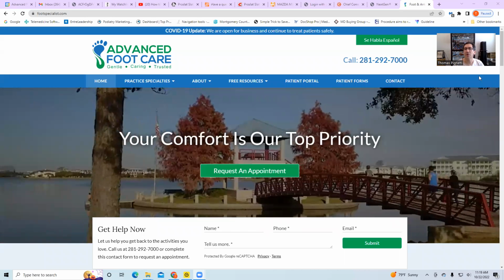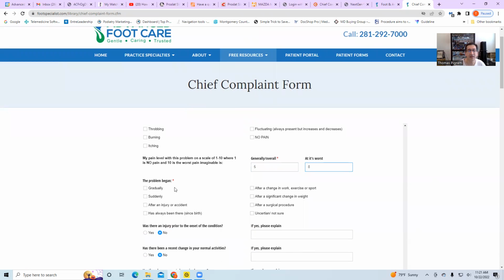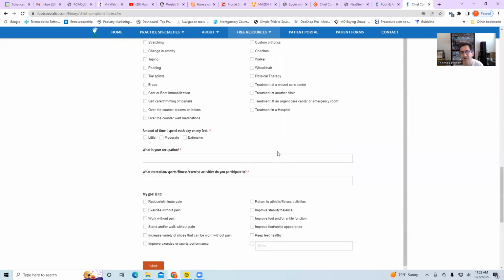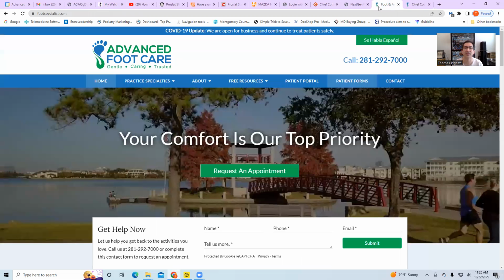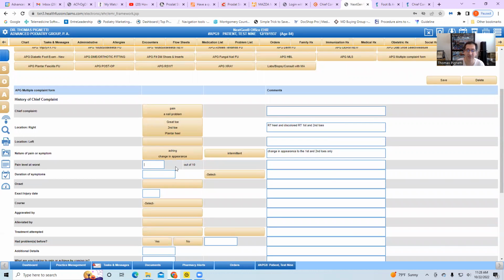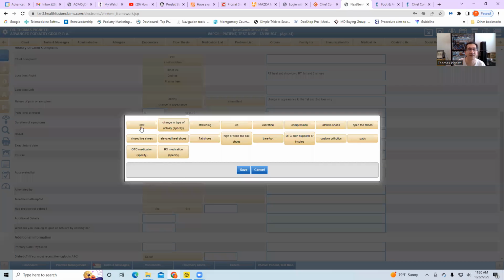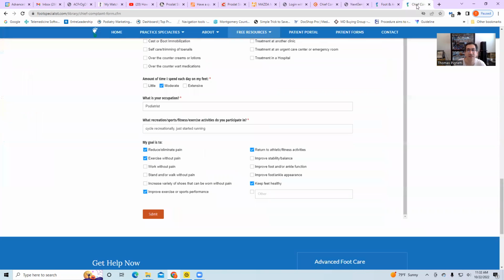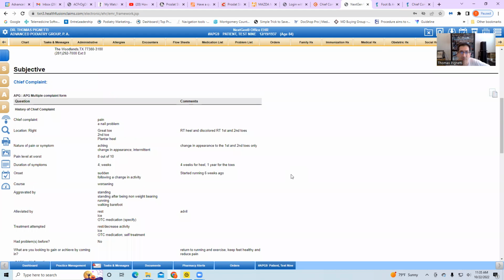NEW PATIENT Multiple Chief complaint screenshare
How to use the Patient information CC form to fill in the New Patient Multiple Chief Complaint Template in Nextgen